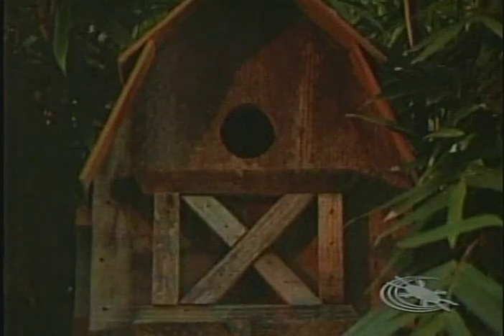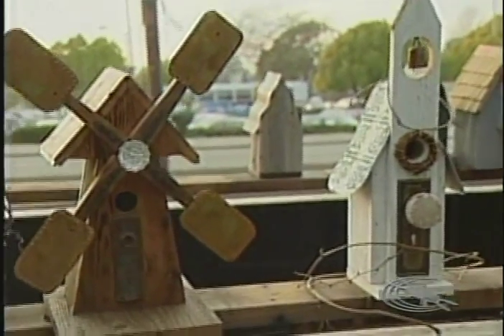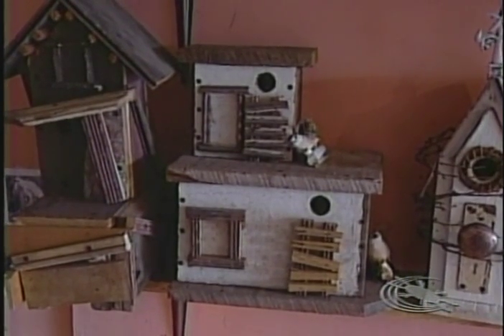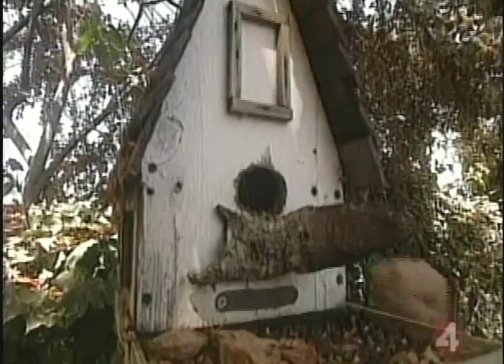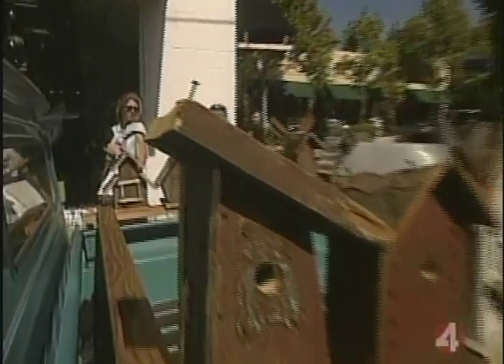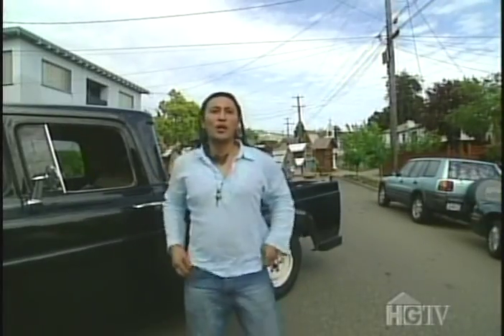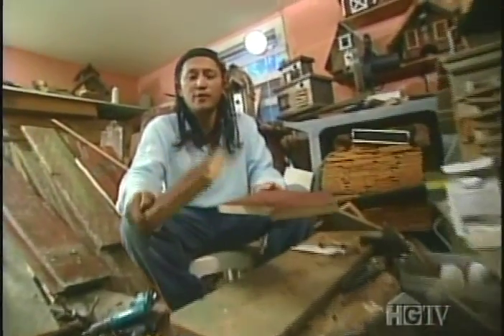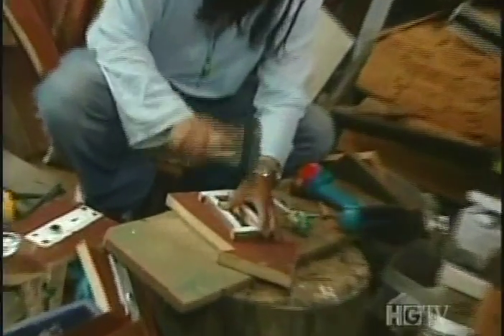Berkeley Rustic Birdhouses: Featured on : Balitang America; Bay Area Backroads TV Show, HGTV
Famed Berkeley Rustic Birdhouses famed aritsan featured on three TV shows: Total Filipino Channel's "Balitang America;" San Francisco Bay Area's KTVU's Bay Area show:"Bay Area Backroads;" (3:00 minute mark)and Home Garden TV show. (6:43 minute mark)